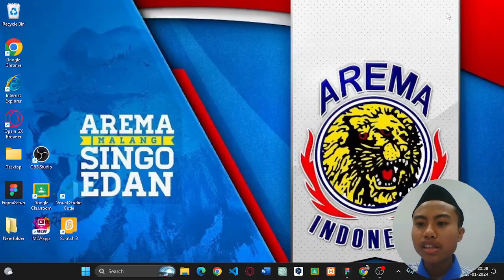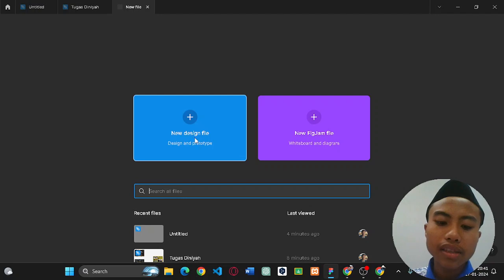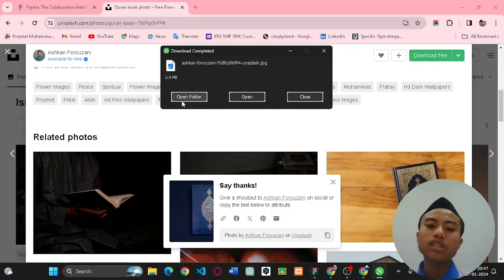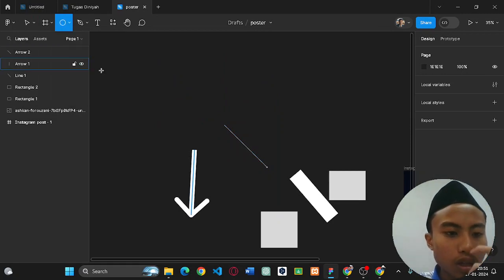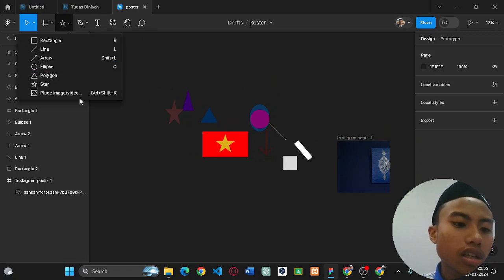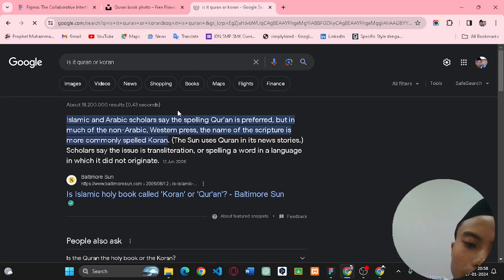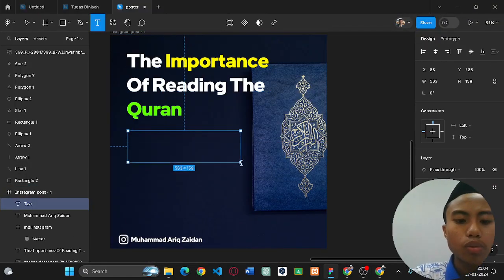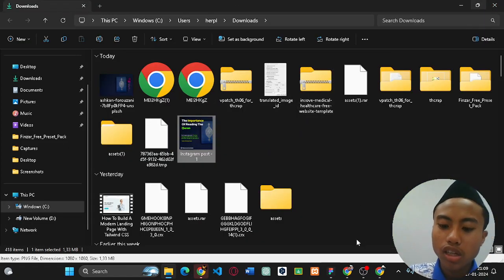Figma For Dummies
an unusual figma tutorial by me